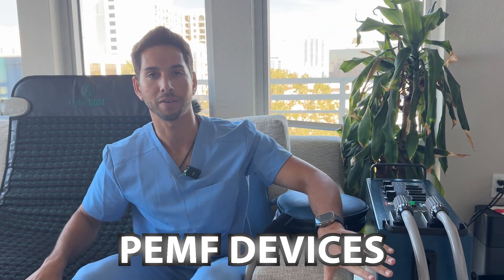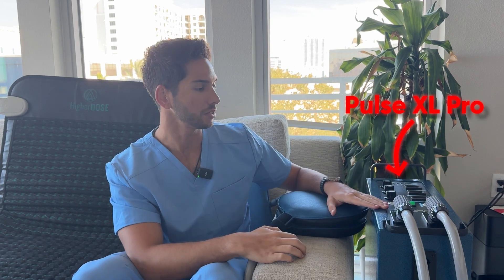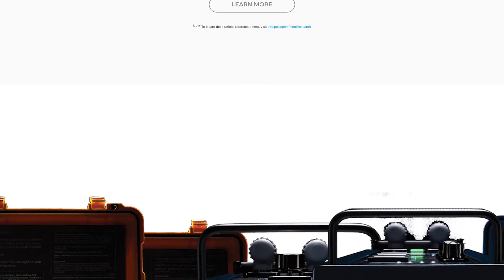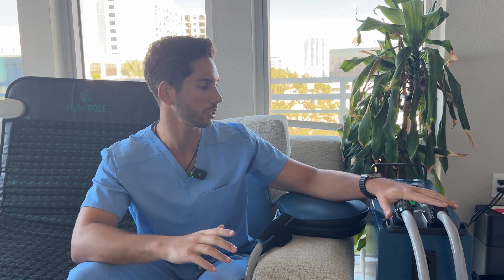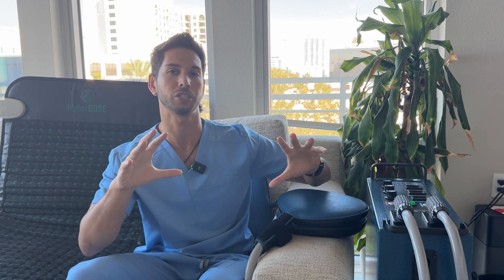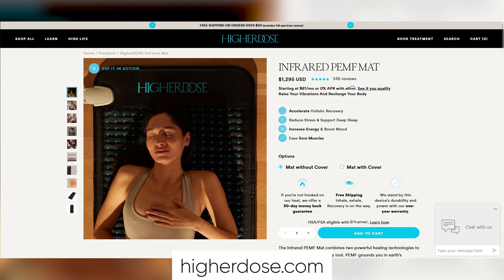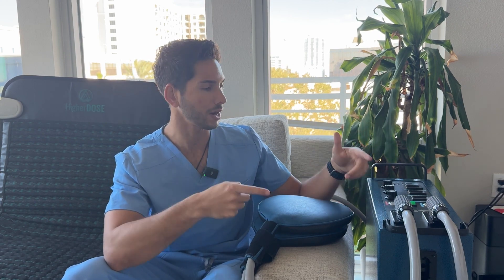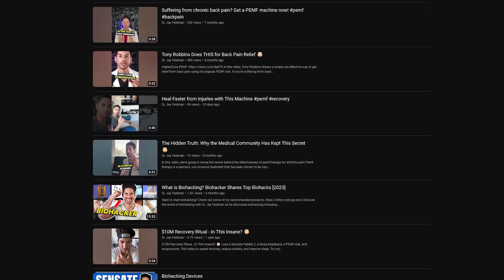$1000 PEMF Mat vs $30,000 PEMF Machine (Buyers Guide)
Use code DRJAY

Are you looking for the best pemf machine? in this video, I'm going to share my top 2 choices for the best pemf machine for home use. The first machine is the $1000 PEMF Mat, and the second machine is the $30,000 PEMF Machine.

0:00 - 0:10: PEMF Devices Overview
0:23 - 0:31: PEMF Technology Potential
0:57 - 1:08: Recovery Applications
1:24 - 1:50: Pulse XL Pro Introduction
3:29 - 3:50: Using Lower Voltage PEMF
4:47 - 5:04: Magnetic Therapy Basics
6:49 - 7:02: Pulse XL Pro Usage
9:19 - 10:00: Final Recommendations

🎙Listen to my podcast ➜ anchor.fm/mentors

Use code DRJAY